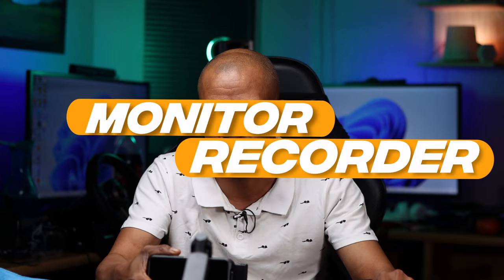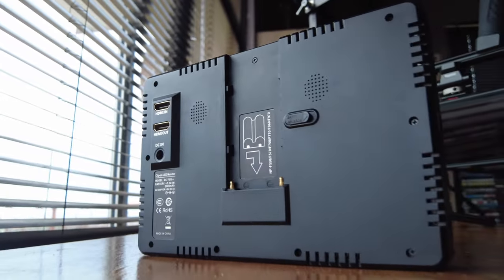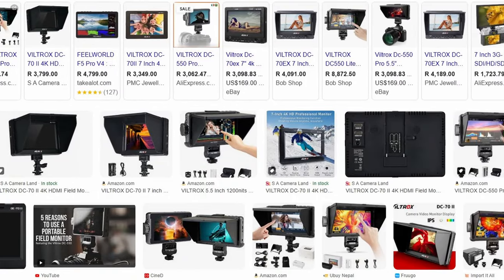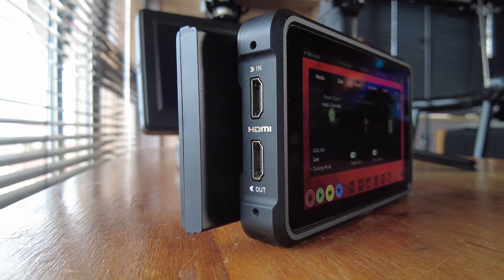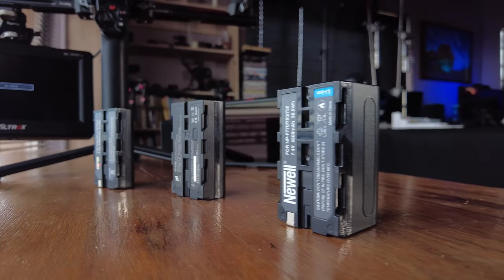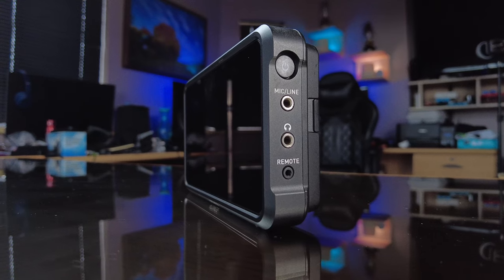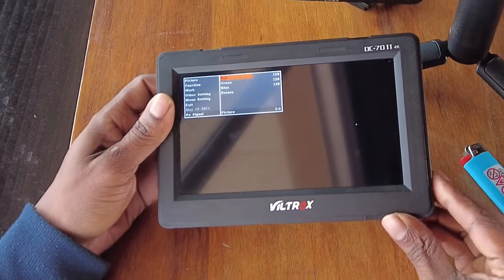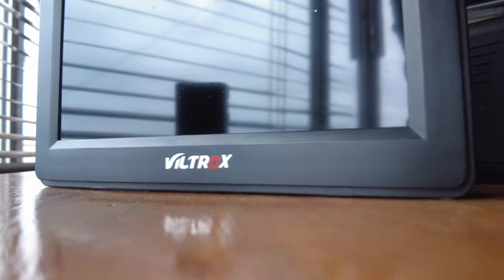Field Monitor VS Recorder - Which one is right for you?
Which One should you get? Each one has it's own advantages and disadvantages, based on your needs, and what you intend to do, will determine which one you should get.

@viltroxofficial , would love to review the new DC 550

Viltrox Field Monitor with Touchscreen
Viltrox Field Monitor without Touchscreen
Atomos Ninja 5.2"
Atomos Shinobi (Cheaper)
SMALLRIG Field Monitor Mount

Viltrox Monitors, DC 550, DC-X and DC V1, newer models with much better features on Viltrox Store

🔥Checkout my Lightroom Preset Packs on ETSY

📸MUST HAVE GEAR, best options
My Current Gear List (Best Deals)

Field Monitor VS Recorder - What is right for you?